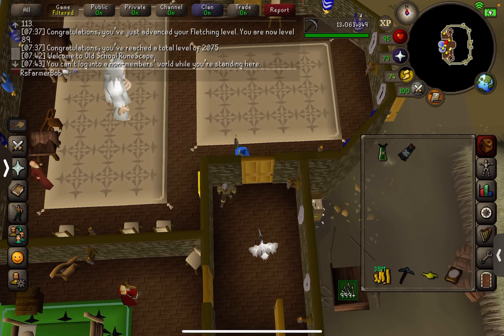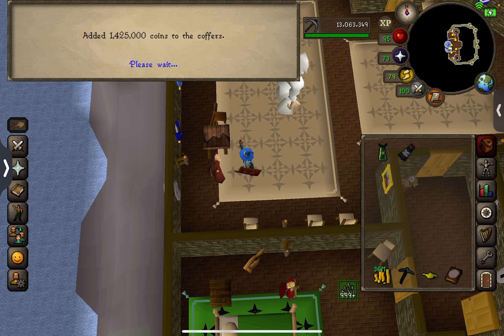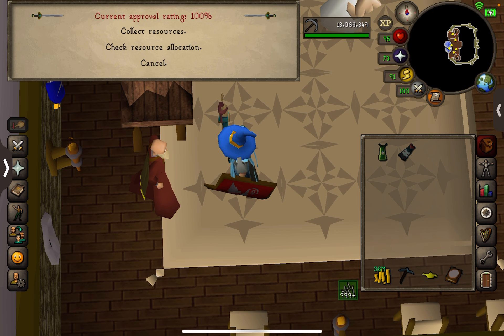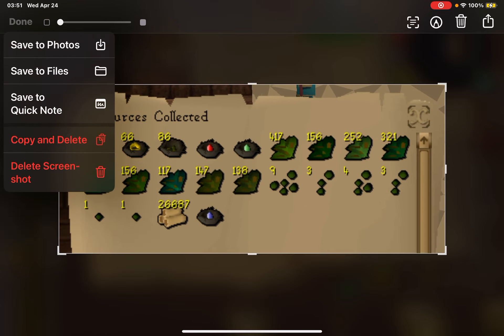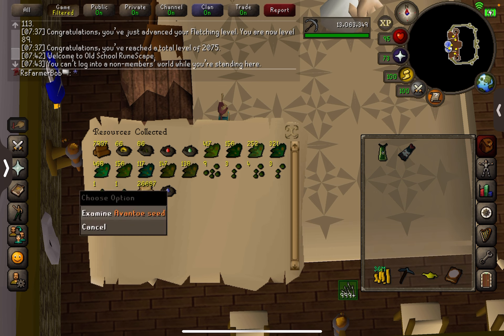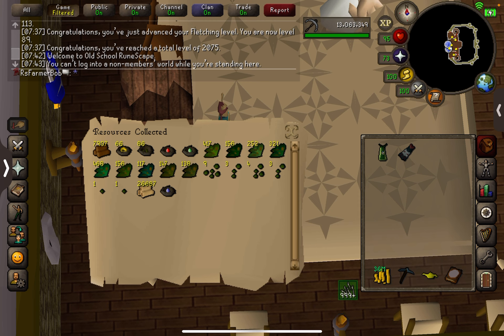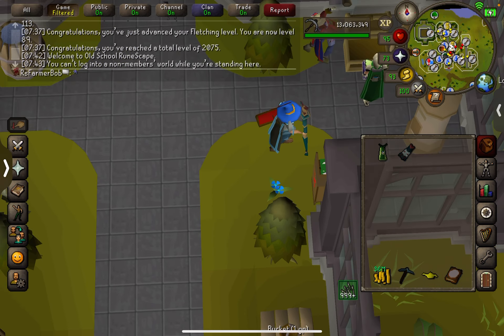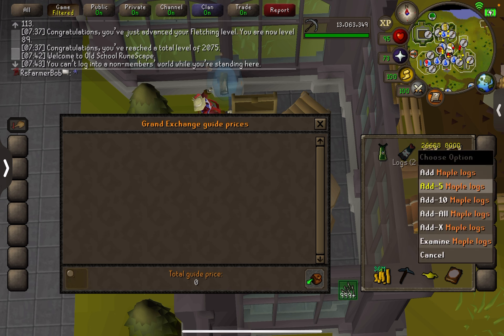Kingdom collected 26k teaks